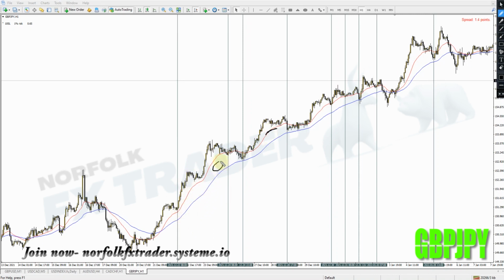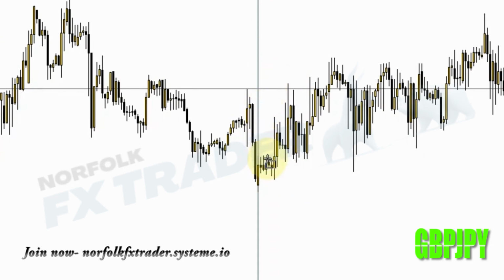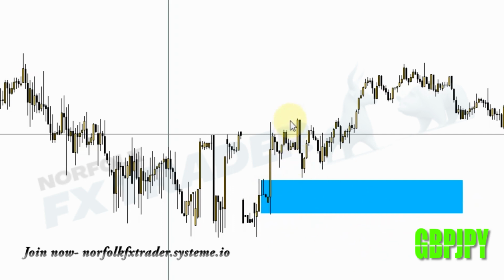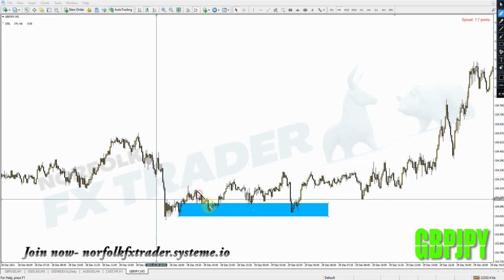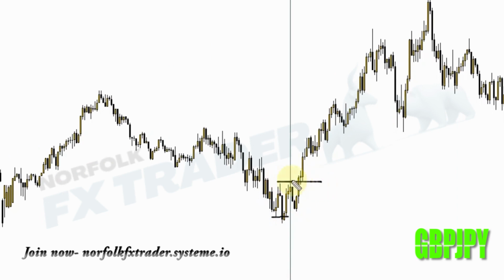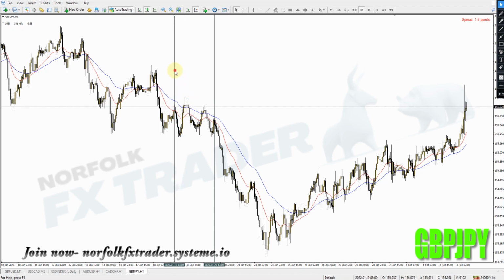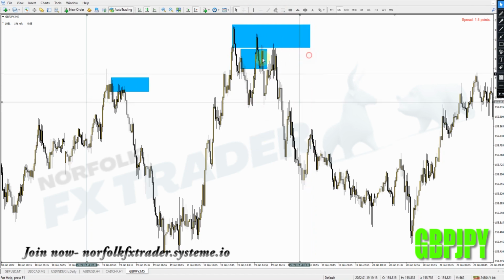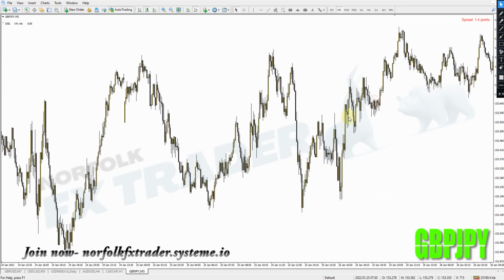Order Blocks For Dummies Hack!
🚀 Master Trading in 90 Days – Start Now!

🚀 Profit From Your Next Trade – Join the Workshop!

In this video I share order blocks for dummies - order blocks made easy - order blocks for beginners.

Order blocks forex strategy or order blocks trading strategy and the best order blocks with how to trade order blocks.

Is exactly what this strategy will do to help you with finding the best order block strategy. Not to mention how it can also improve your strike rate with supply and demand trading strategy.

✅ READY TO TAKE YOUR TRADING TO THE NEXT LEVEL WITH THE FOREX MASTERCLASS

Order blocks for dummies and order blocks simplified, will teach you how to use choch (change of character) to find high risk to reward trades.

These simple smart money concepts and a price action strategy forex, with the best trading strategy including a profit trading strategy, on how to make money in forex.

I will discuss how I believe to trade order blocks is the same as trading with a supply and demand trading strategy... increase your win rate by learning this order blocks which every smart money trader must understand.

Understanding supply and demand and order blocks are very important when it comes to trading the smart money concept. I'm aware of that is why I took my time to make this video teaching you how to become a better trader...  order blocks strategy simplified for dummies.

in this video I will make order blocks made easy with a order blocks forex strategy using a supply and demand methodology.

⏱️⏱️VIDEO CHAPTERS⏱️⏱️
00:00 - Order blocks for dummies trading strategy rules
03:28 - Setup chart requirements for a trade
05:08 - Entry chart using the "choch" and order blocks for buy trades
14:14 - Looking to sell setups using the higher time frame chart
14:42 - Taking sell trades using order blocks and the change of character

Jonathan